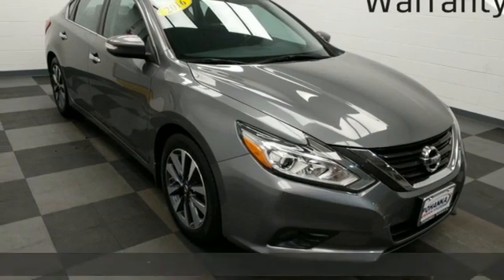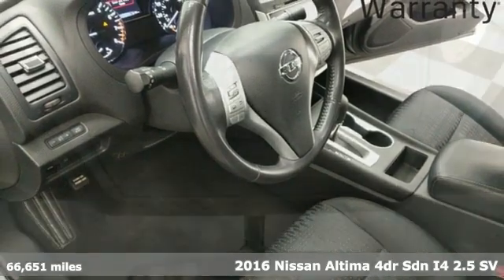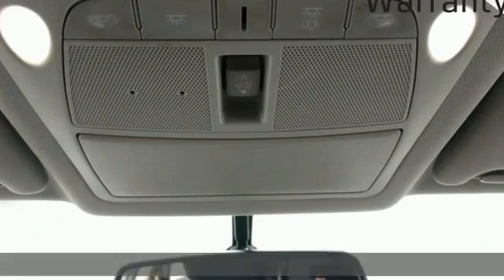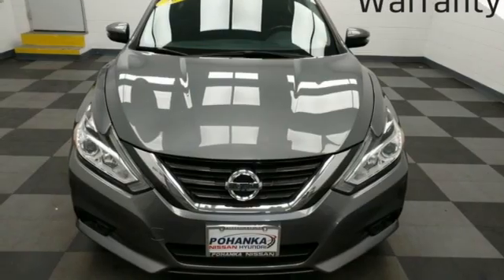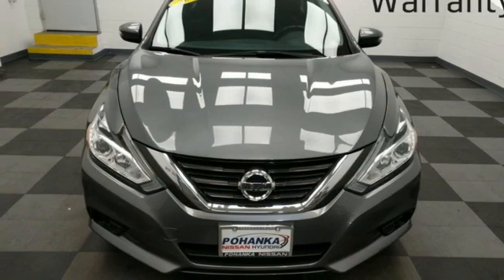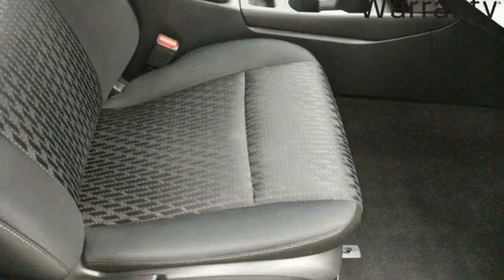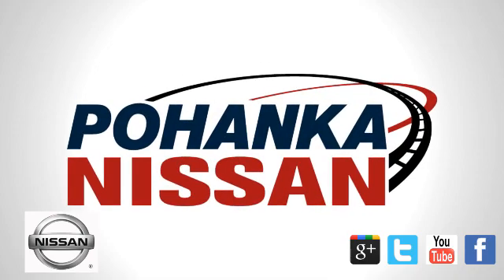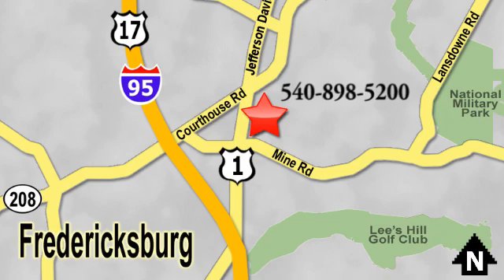Used 2016 Nissan Altima Richmond VA Fredericksburg, VA NLC275869A - SOLD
Year: 2016
Make: Nissan
Model: Altima
Trim: 2.5
Engine: 2.5L 4-Cylinder DOHC 16V
Transmission: CVT
Color: Gray
Interior: Charcoal
Mileage: 66651
Stock #: NLC275869A
VIN: 1N4AL3AP7GC270110
CARFAX One-Owner. Certified. ABS brakes, Electronic Stability Control, Illuminated entry, Low tire pressure warning, Remote keyless entry, Remote Start, SUNROOF / MOONROOF, Traction control. Gun Metallic 2016 Nissan Altima 2.5 FWD CVT 2.5L 4-Cylinder DOHC 16VbrbrCertification Program Details: Lifetime Powertrain Warranty. Engine, Transmission, Internal Lubricated parts, Axels & Wheel Bearings.brbrOdometer is 13173 miles below market average! 27/39 City/Highway MPG Awards:br * 2016 KBB.com 10 Best Sedans Under $25,000brWe make every effort to provide accurate information, please verify options and price before purchase, Pohanka is not responsible for errors or omissions. All vehicles subject to prior sale. Quoted price available on in-stock units only. All prices are exclusive internet prices only. Financing is subject to approved credit through designated lender. Price plus tax, tags, and dealer processing fee of $899.

Address:
5200 Jefferson Davis Hwy